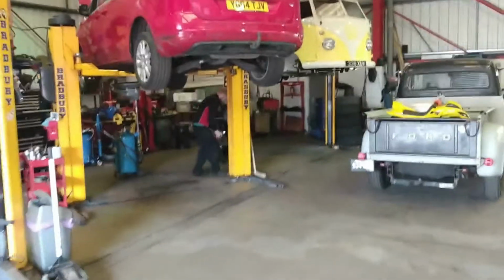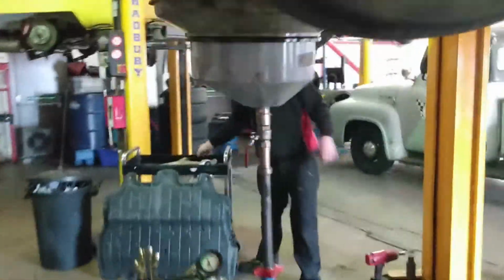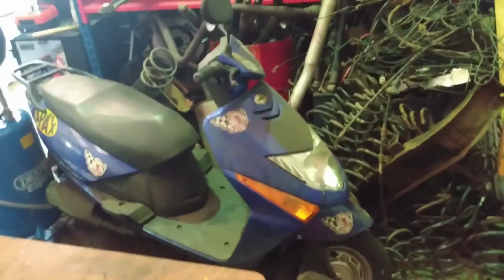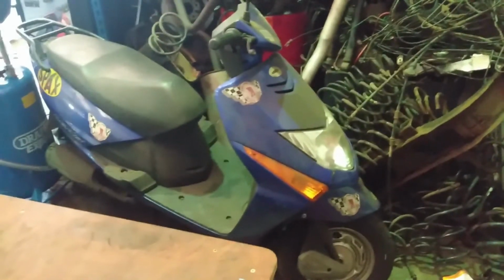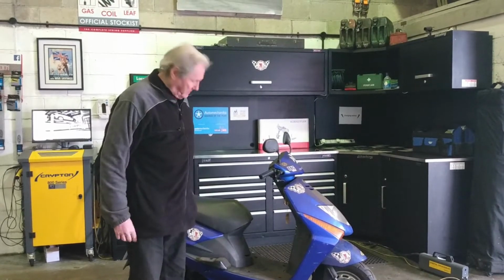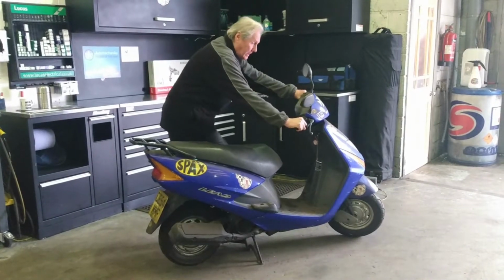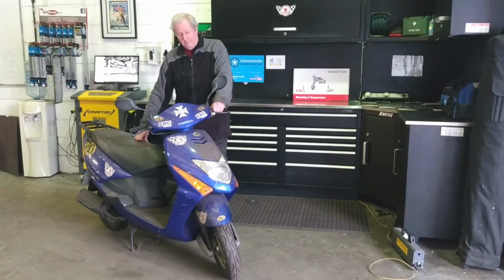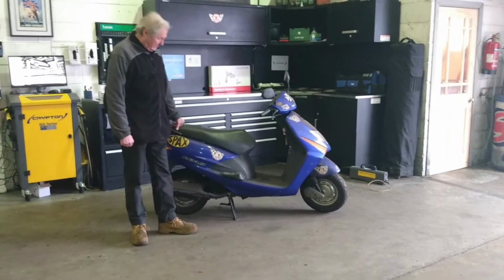Doing good things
A health workers request fulfilled,